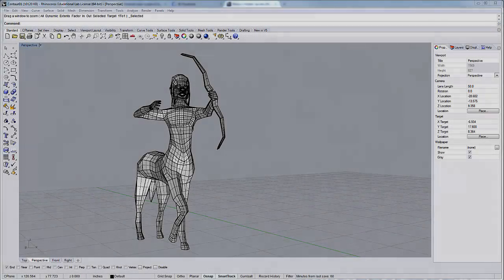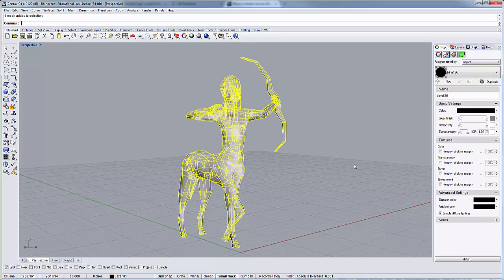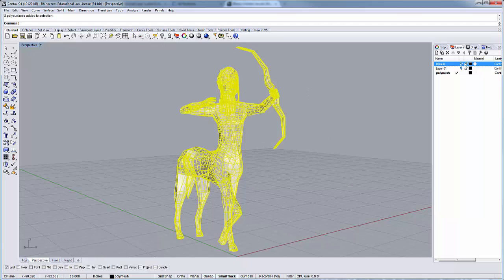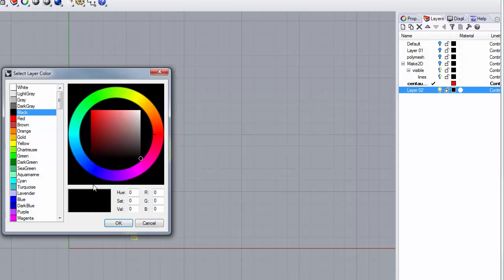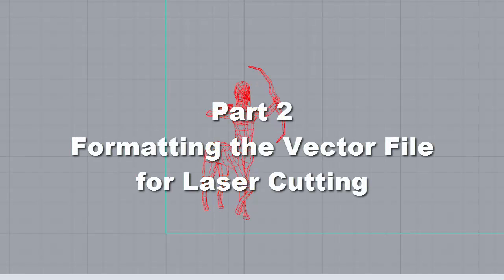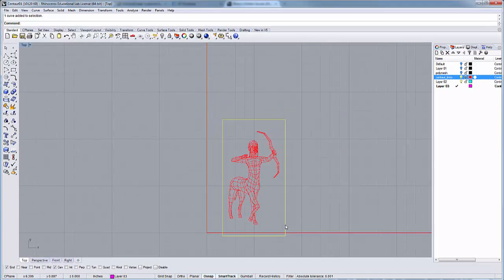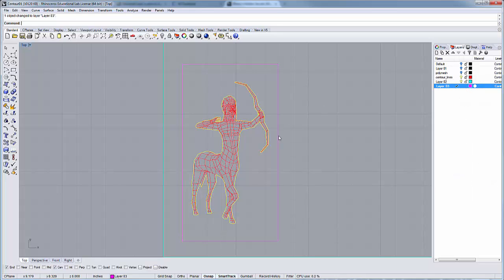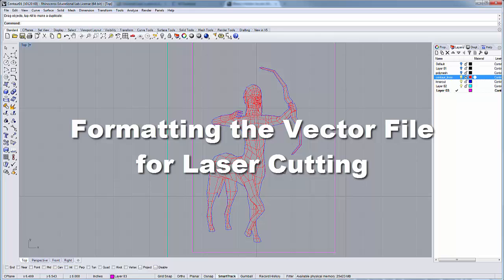Andrew F. Scott: Make2d Rhino for Laser Engraving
A workflow is described for converting 3d lines in Rhino into 2d vector data for laser cutting and engraving using the Make2d command.